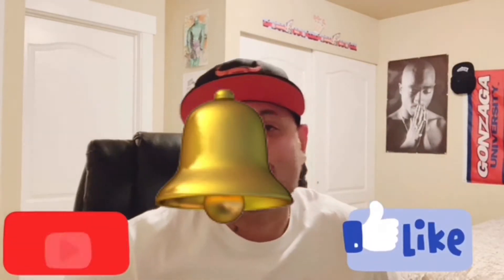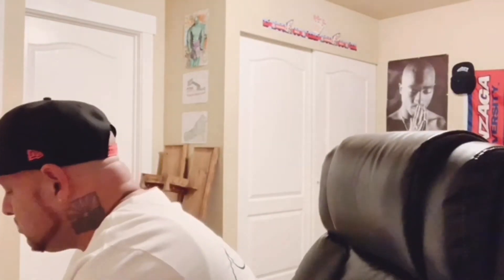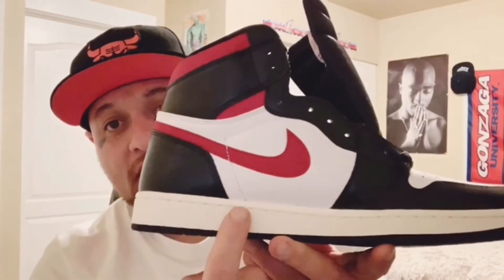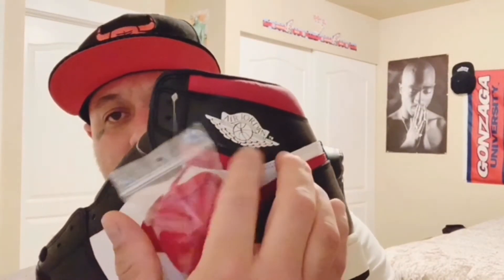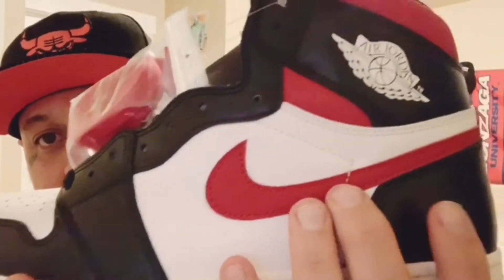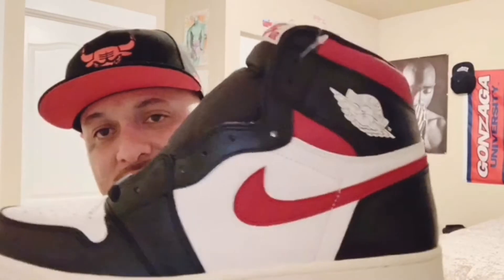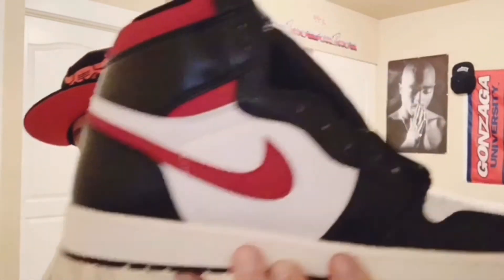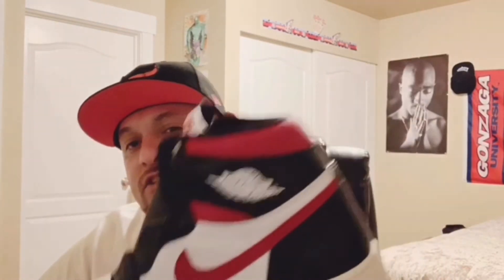Gym Red 1s Review